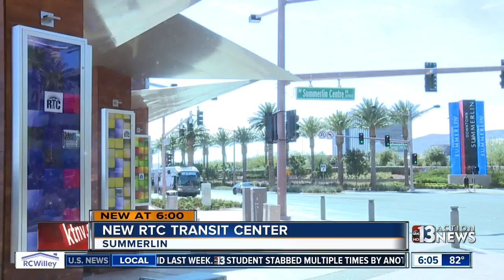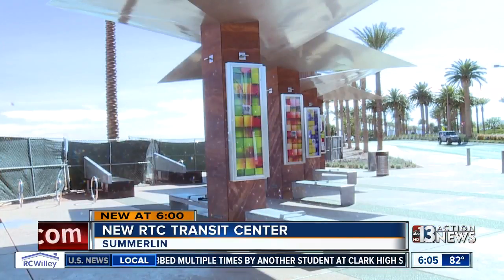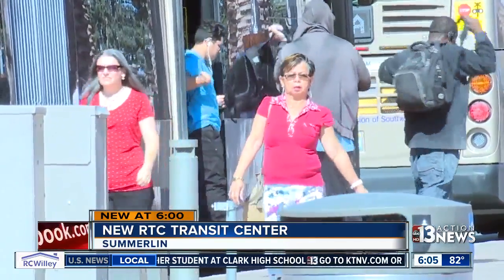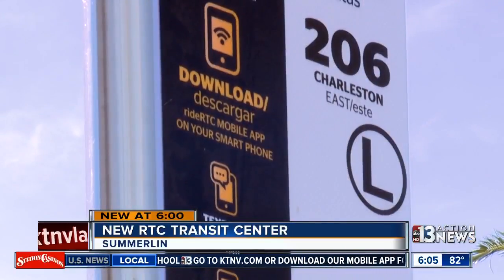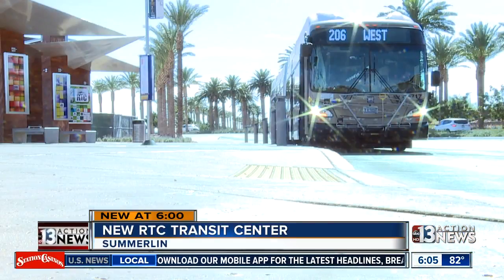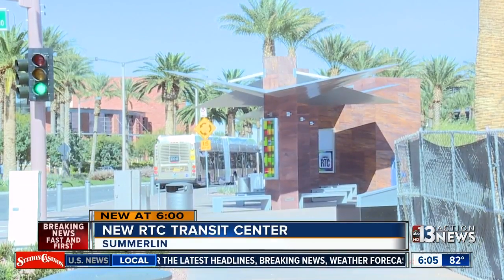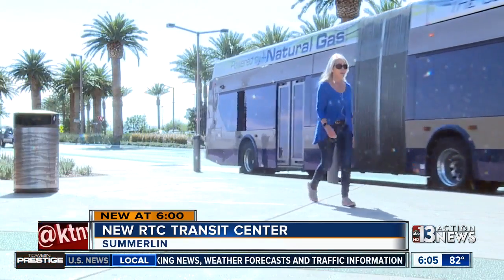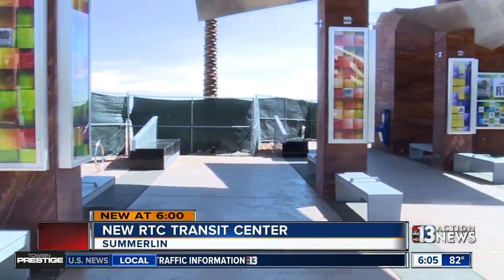New RTC Transit Center in Summerlin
The new facility brings two of RTC’s busiest non-strip routes together. Austin Carter reports.